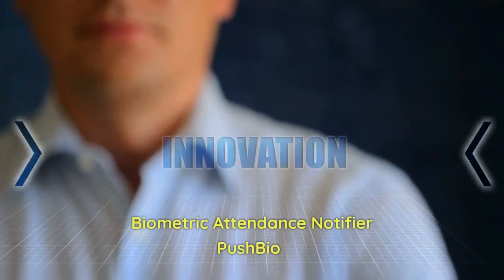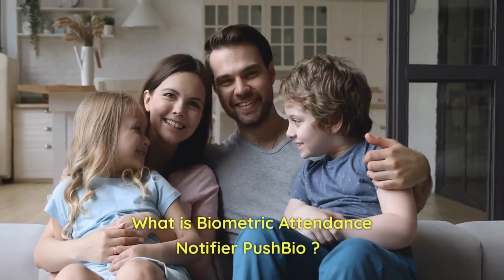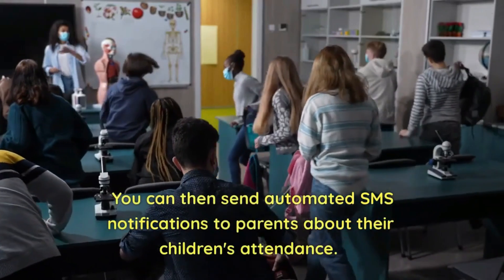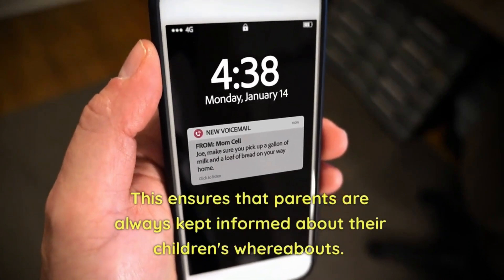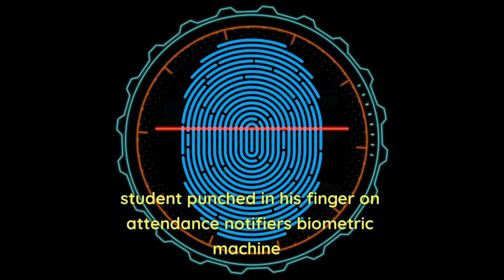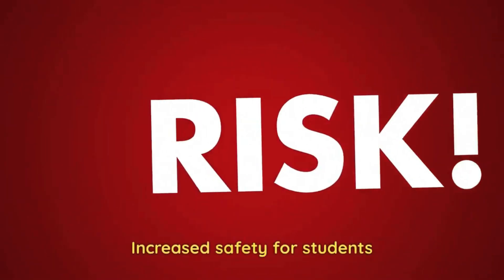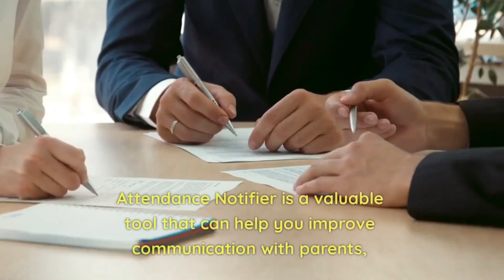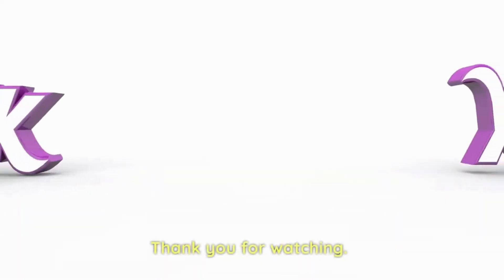SMS Based Attendance System for Schools | How to Send school Marks/Score to parents | BioMax